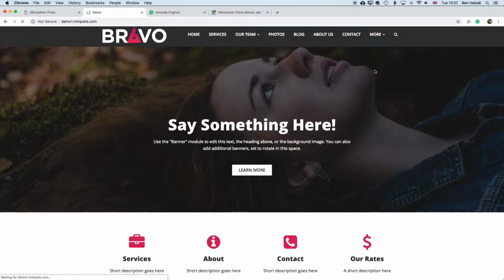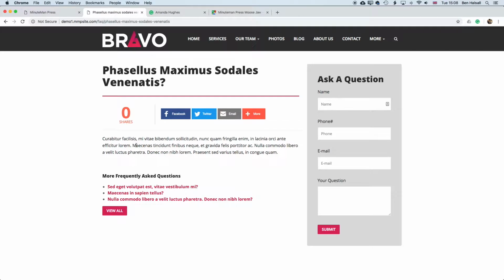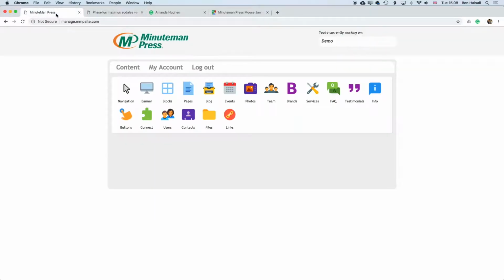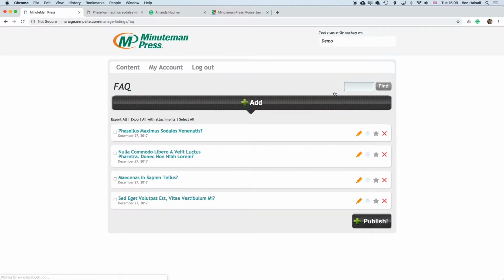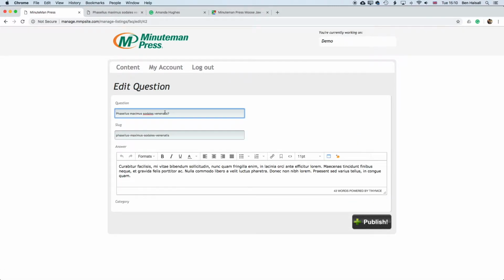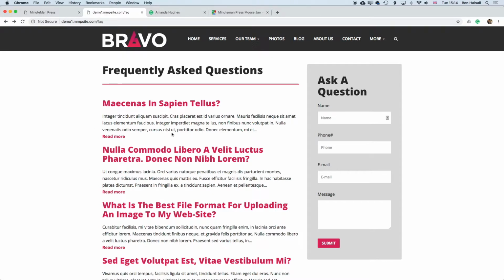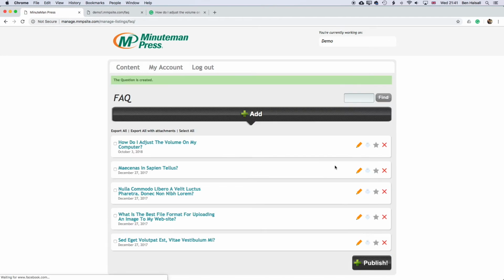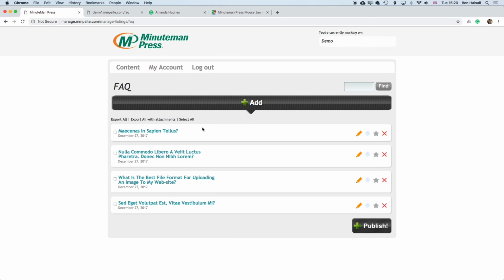09 - FAQ Module